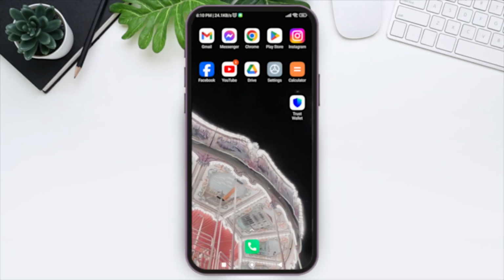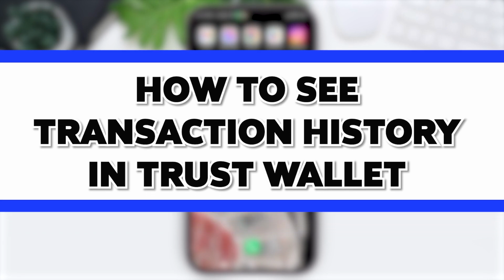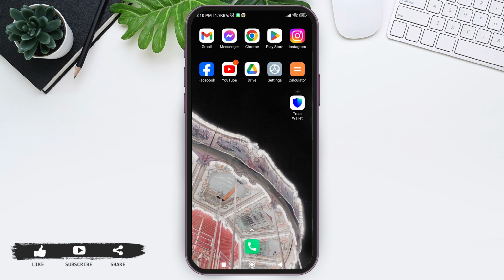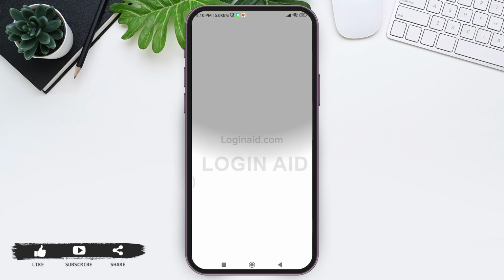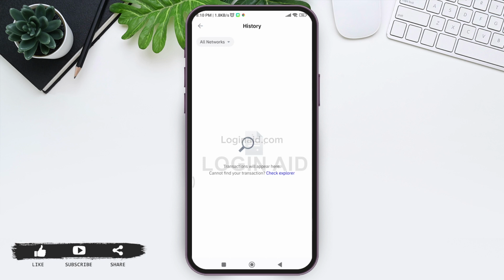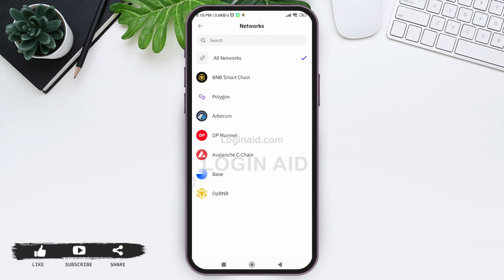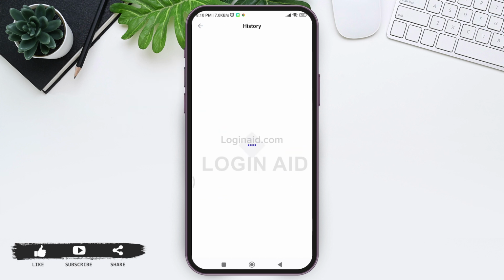How To Check/See Transaction History In Trust Wallet 2024 | View Your Trust Wallet Transactions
Learn how to see your transaction history in Trust Wallet with this step-by-step guide. Discover the easy way to view all your past transactions and keep track of your cryptocurrency activities. Perfect for managing your digital assets and ensuring your records are up-to-date.